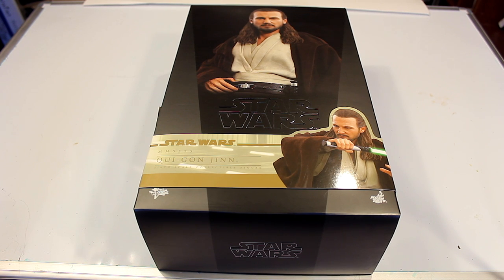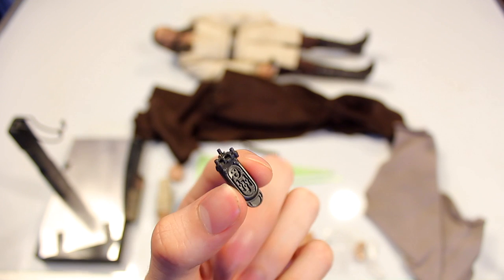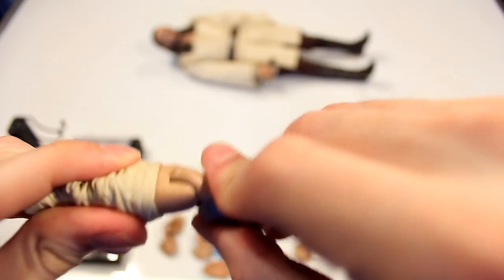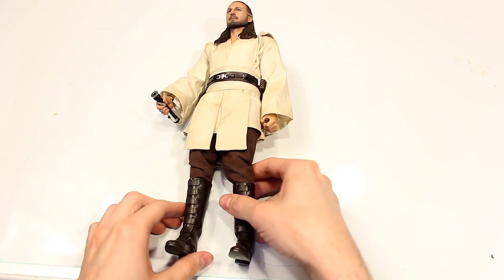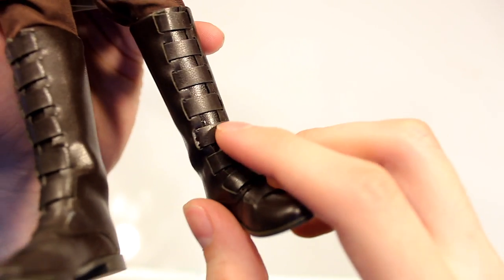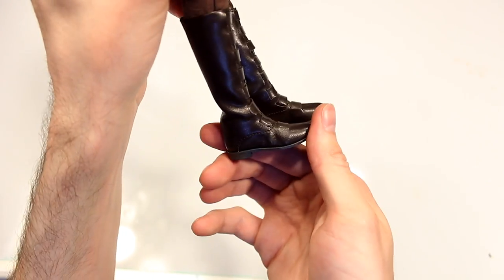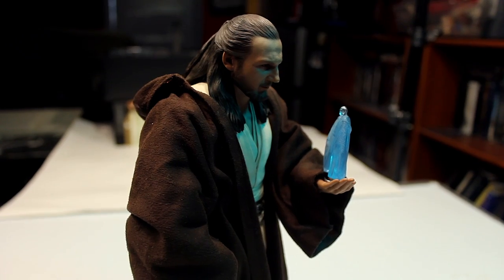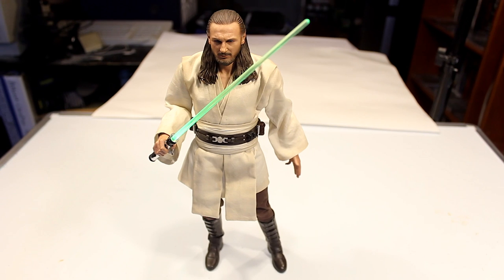Hot Toys Qui Gon Jinn Review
Reviewing the Hot Toys Qui Gon Jinn 1/6 Figure by Hot Toys Collectibles from Star Wars Ep. I: The Phantom Menace movie. Looking at the pros and cons.

All Hot Toys Photos taken by Steal Adcock